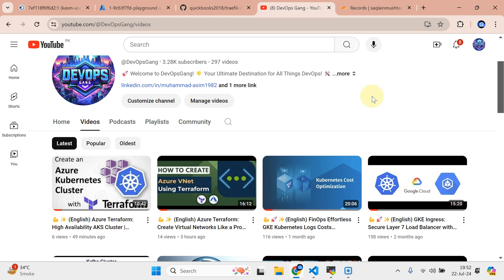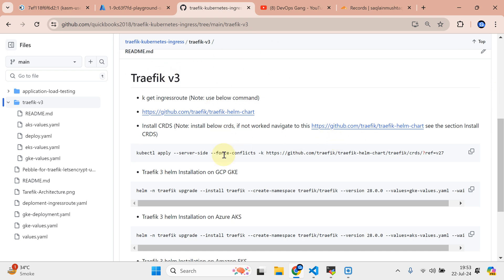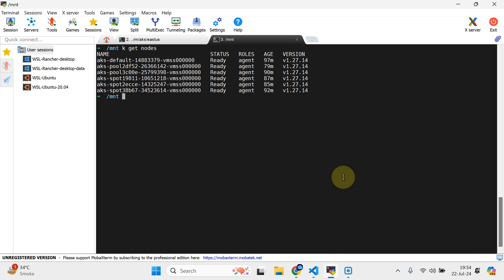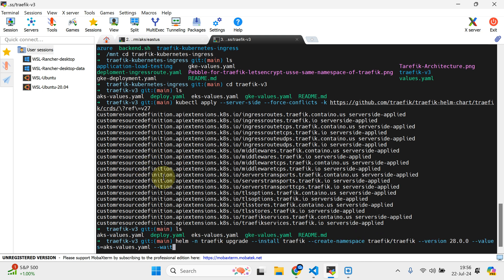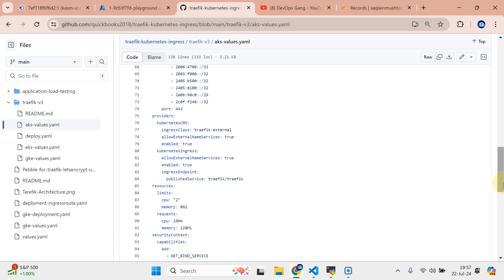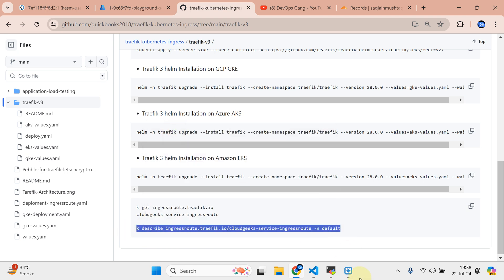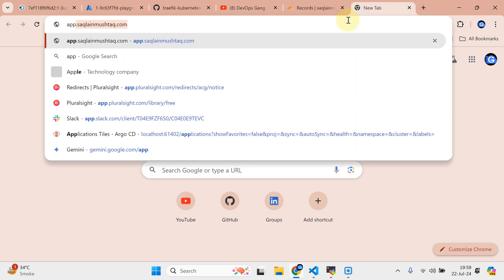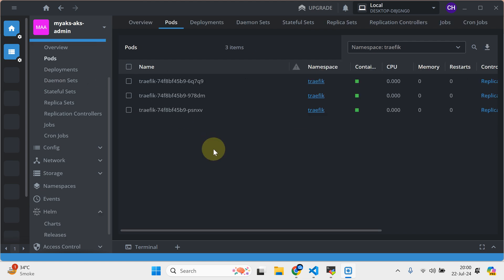💪✨(English) Azure AKS: Deploy Traefik v3 with TLS - Powerful Kubernetes Ingress Setup 🚀✨azure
Learn how to set up Traefik v3 with TLS on Azure Kubernetes Service (AKS). This step-by-step guide covers everything you need to know about implementing a secure and efficient ingress solution for your Kubernetes cluster. Perfect for DevOps engineers and cloud architects looking to optimize their Azure infrastructure.